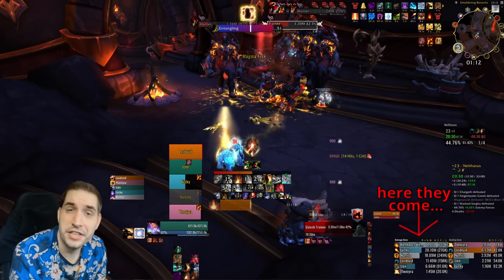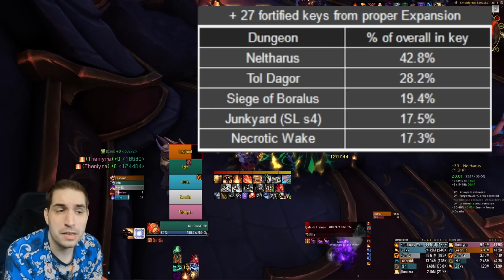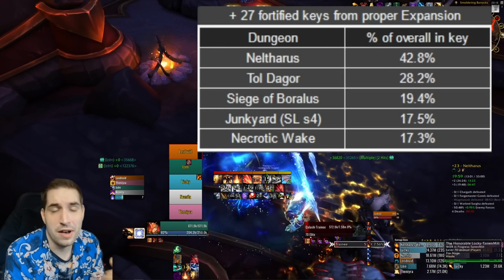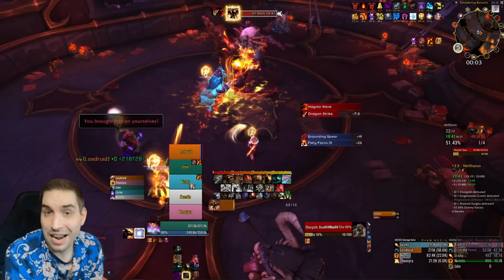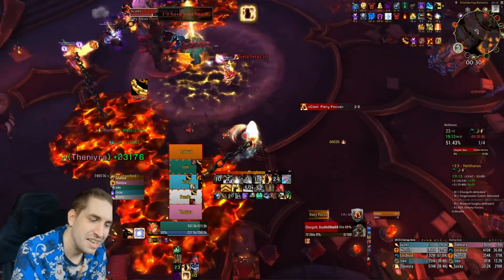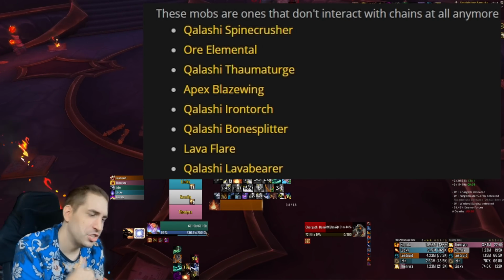Is Season 2 Spec Balance Ruined? Was Blizzard TOO LATE With Changes?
Dragonflight Season 2, Patch 10.1.5; Neltharus Chains fixed - After nerfing all 5 Specs of Exodia after 2 Weeks, a Dungeon has now been made much harder.
Is the Season ruined?
Were you only ably to push Season 2 if you played nonstop in the first 2 Weeks of this Patch before the Nerfs shipped?

00:00